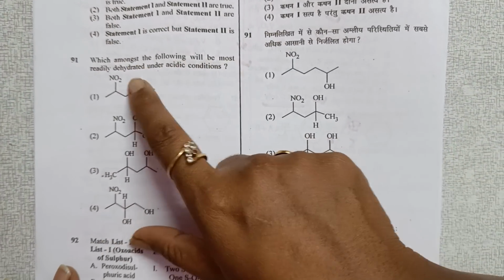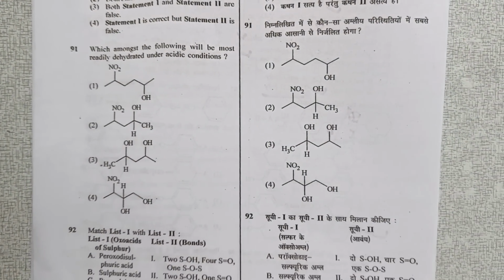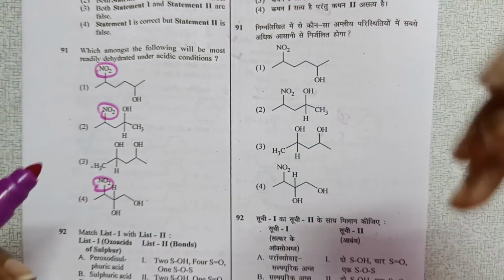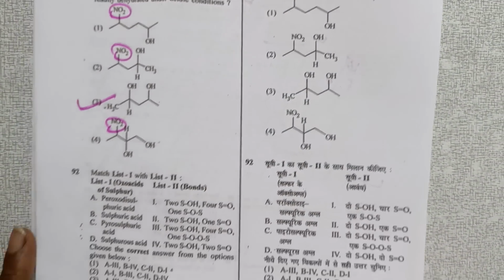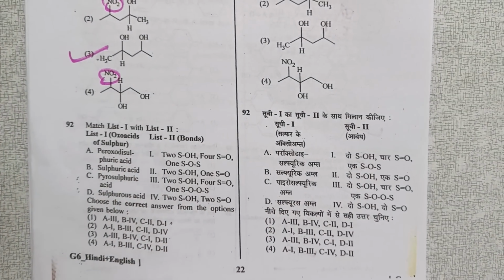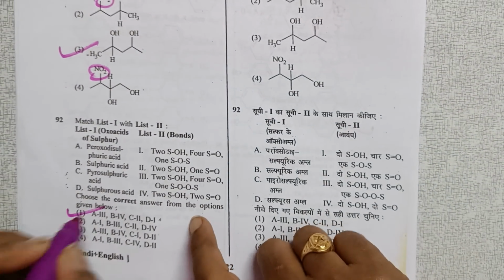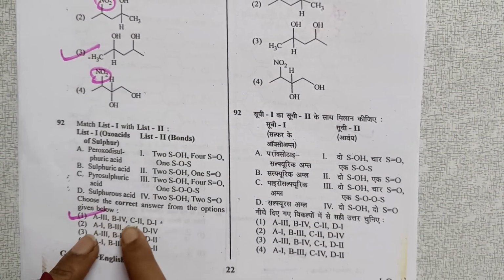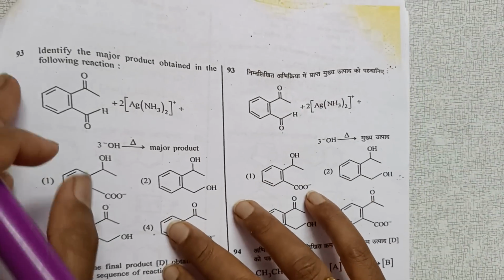NEET 2023 Chemistry Key By Komali Mam